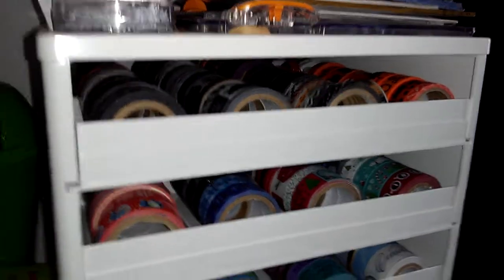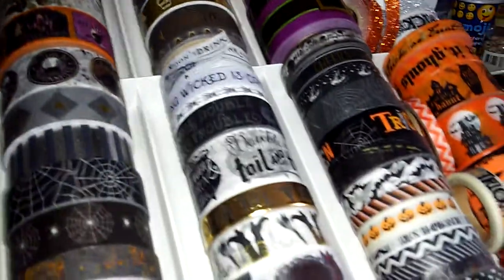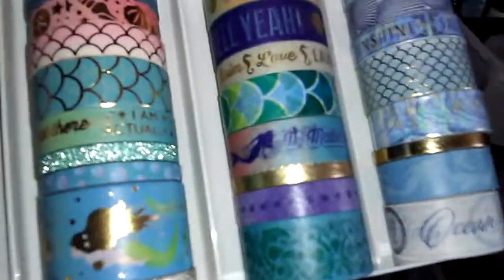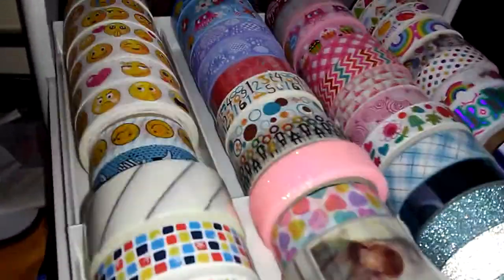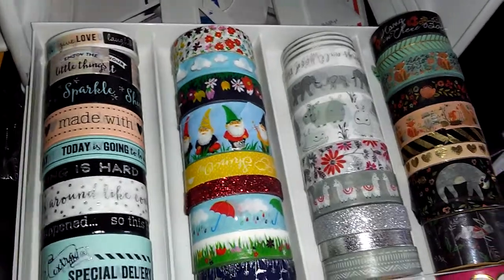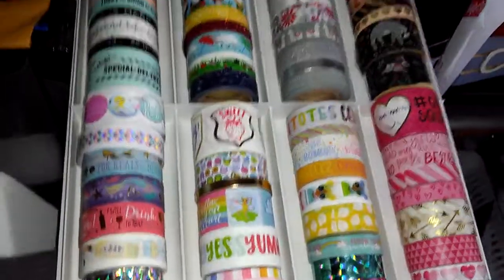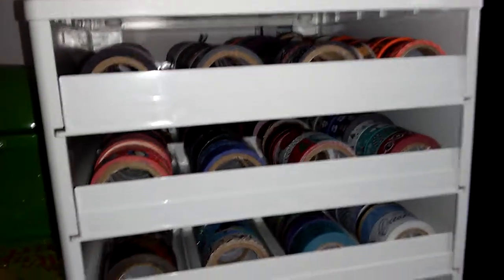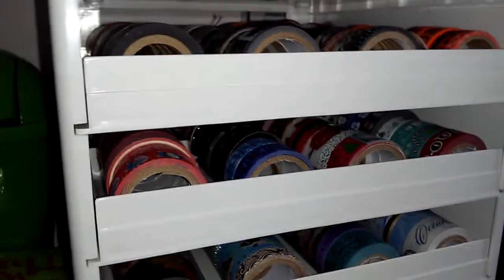Washi Tape Storage & Review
I'm sharing my washi tape storage and giving you my honest opinion.

I love it... the washi storage holds a lot and it's a great spacesaver.